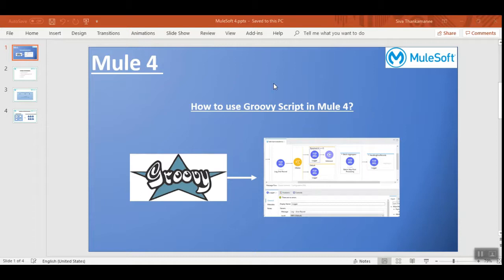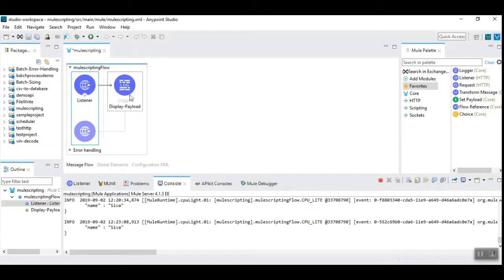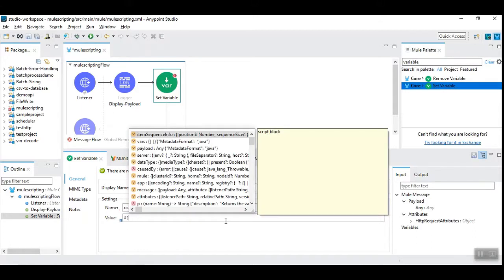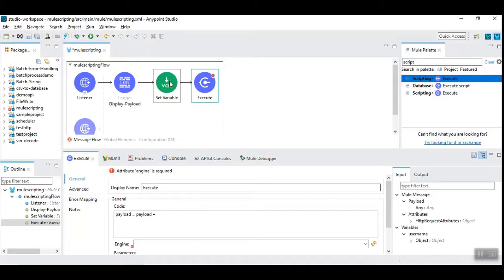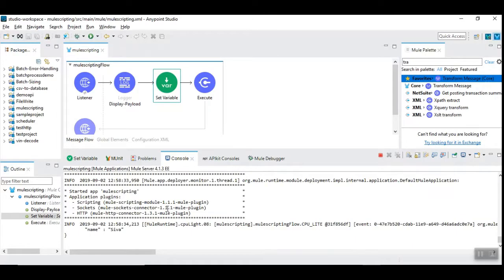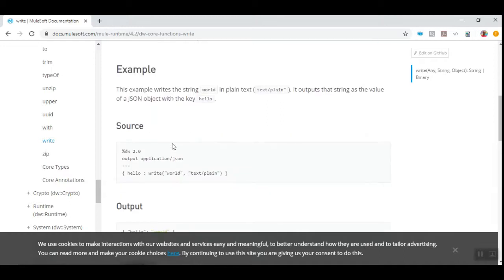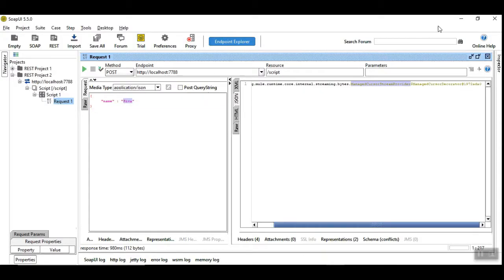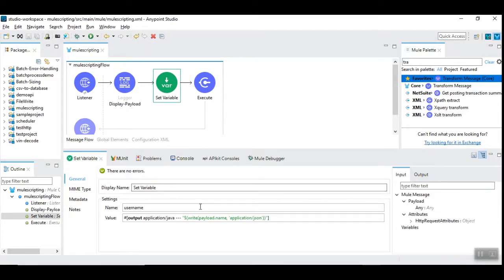How to effectively use Groovy Script in Mule 4?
This video explains the usage of Groovy script in Mule 4